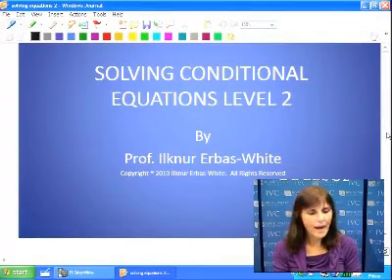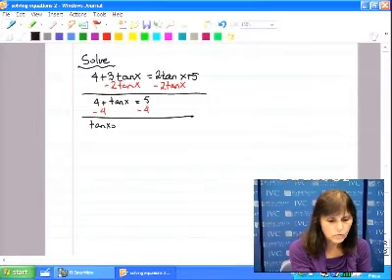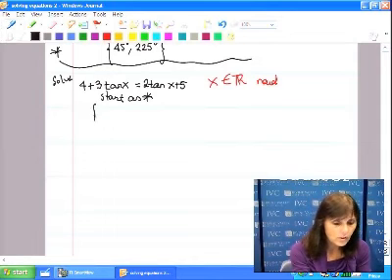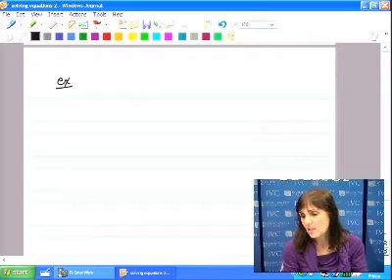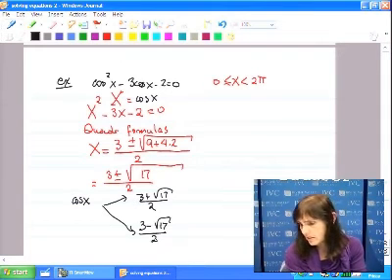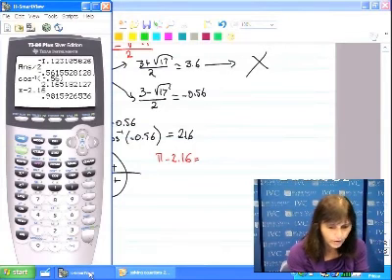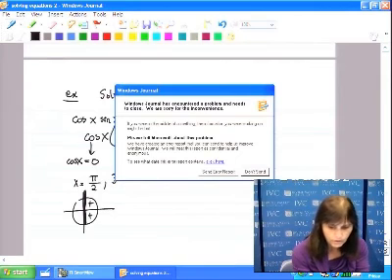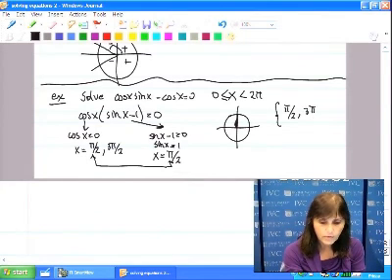33 Trig 1 Solving Conditional Equations 2